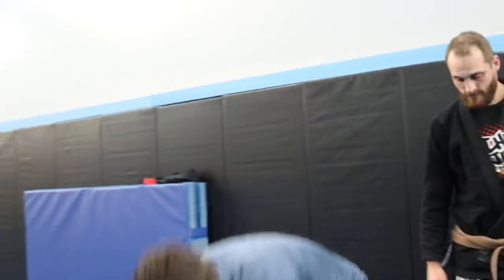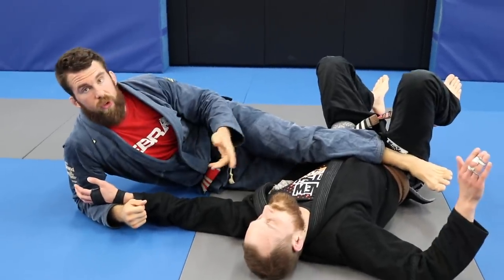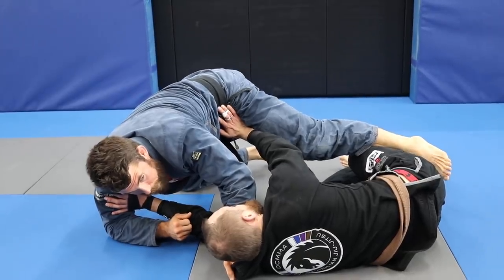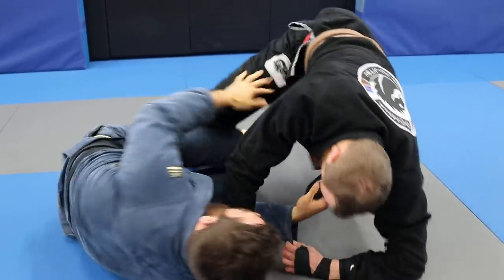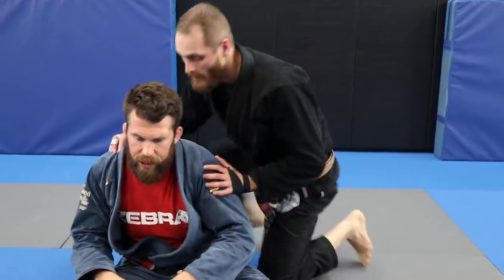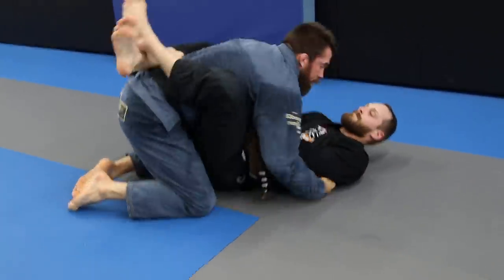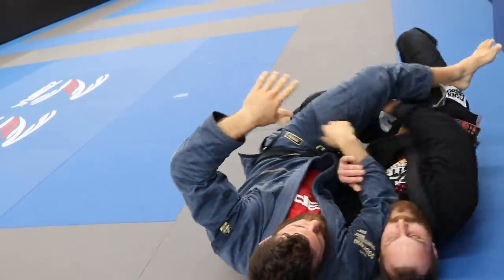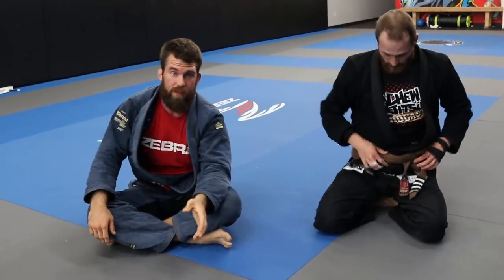Non-Boring Method to Effectively Drill BJJ Techniques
Drilling is repeatedly talked about as one of the best things you can do for your Brazilian Jiu-jitsu game. It improves timing, speed, efficiency, etc.

But it can also be difficult because of the monotonous nature of it. Simply put, it can be boring sometimes. Especially for newcomers.

In this video I answer a BJJ question from Stephanie who is wanting to drill more of her Brazilian Jiujitsu techniques but she says her teammates don't enjoy it. They get bored.

To help her with her BJJ problem, in this video I share a way of drilling Jiu-jitsu techniques that isn't boring.

It's not boring because you set things up so that both people have a task. So if I'm sweeping you, you might be escaping. If I'm escaping you may be doing something else.

During the video I share a couple of simple drills you could use to give you an idea.

So if you're looking for a fun way to drill that doesn't bore you. Check out the options and ideas I share in the video and get to work!